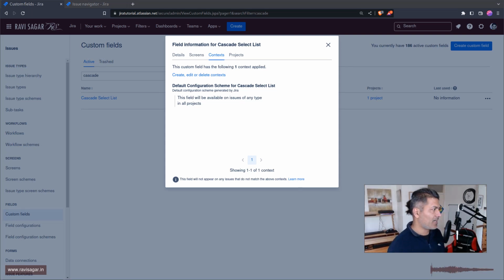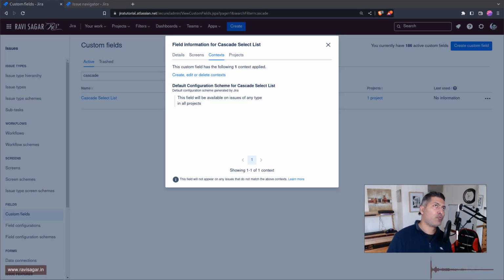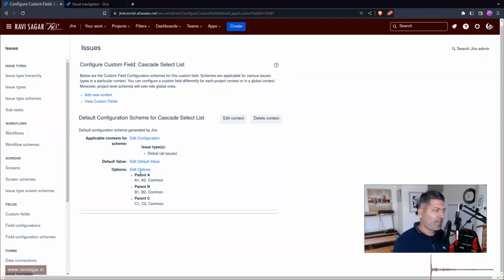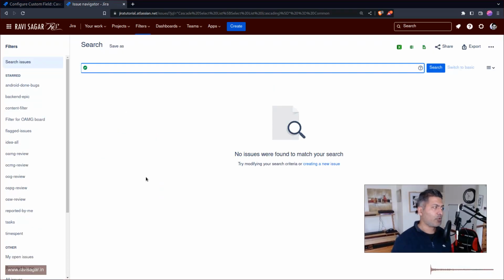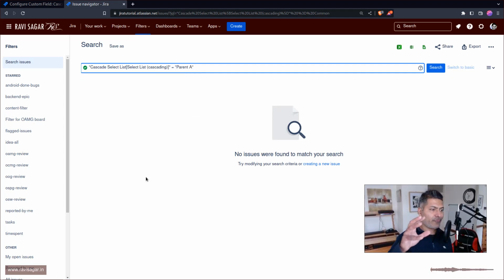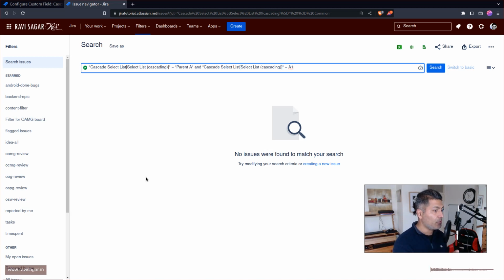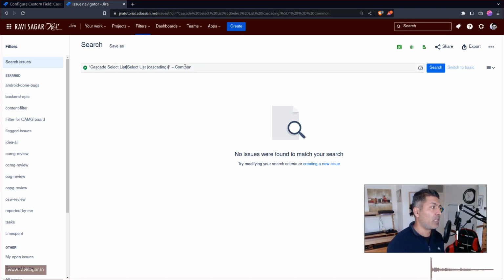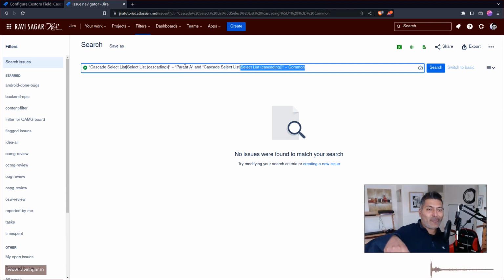GetAnswers - JQL to search cascade select list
Searching based on cascade select list is not very obvious but it is surprisingly simple.